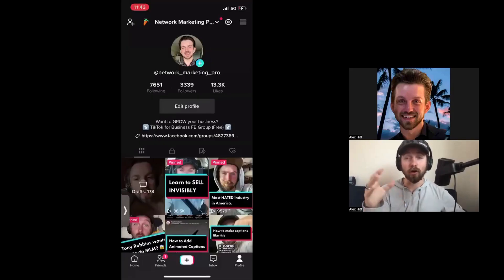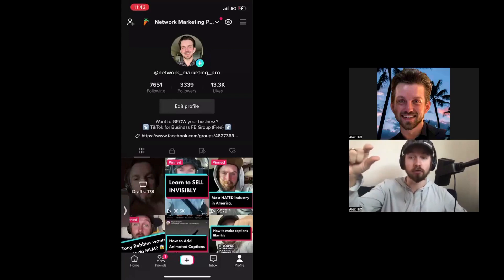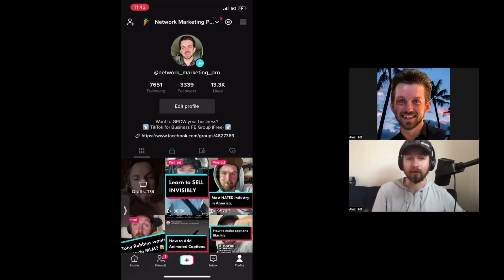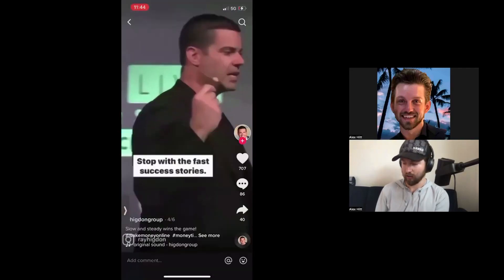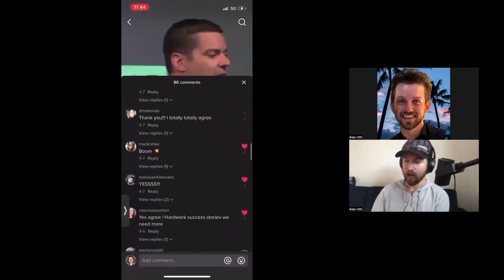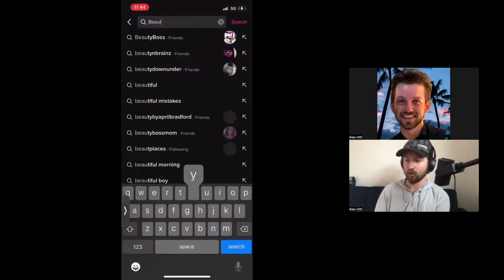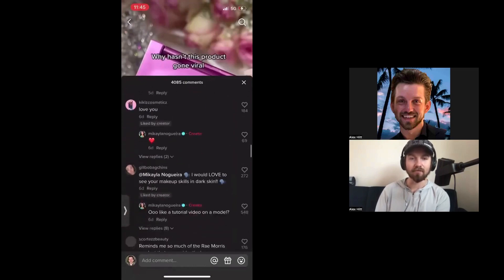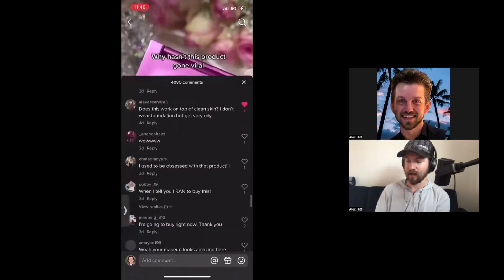Liking Comments | Get More Followers on TikTok